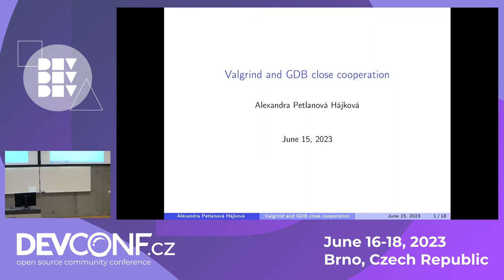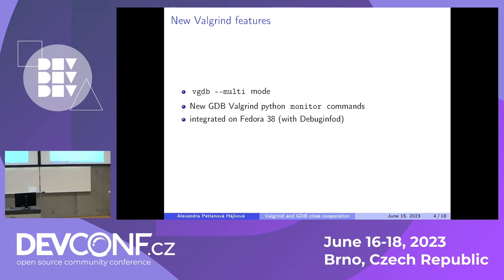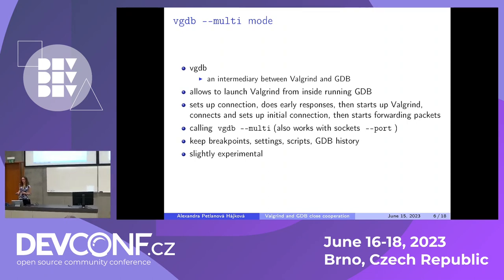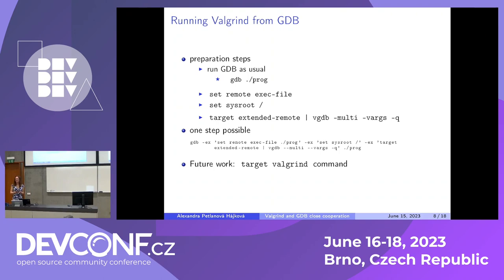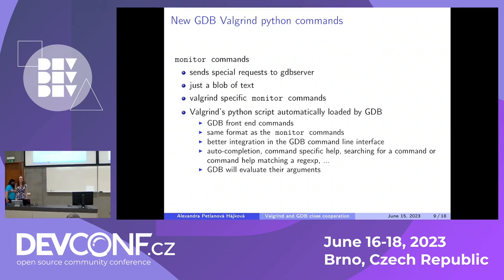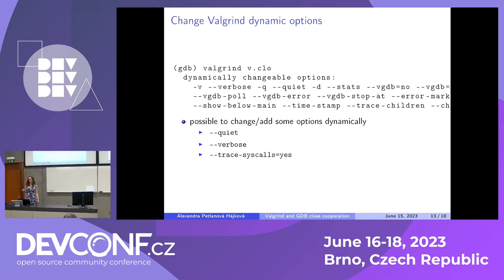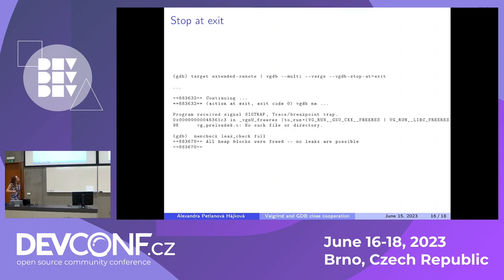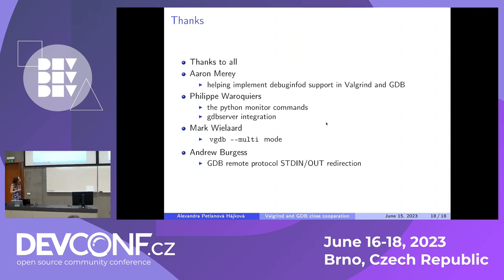Debugging memory issues with Valgrind and GDB - DevConf.CZ 2023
Speaker(s): Alexandra Petlanova Hajkova

Buffer overflows, memory leaks, and similar memory issues plague many C and C++ programs. Valgrind is a sophisticated utility for finding low-level programming errors, particularly involving memory use. The GNU Project Debugger (GDB), is a popular tool for use with C/C++ and other languages. We'll show how in the latest Fedora distro they can be used together and how you can get debuginfo for all your system libraries automatically.

I'll show how to use Valgrind and GDB together. It used to be a bit cumbersome to setup them up together. But through recent work upstream and in Fedora it's possible to run gdb as normal, type target valgrind, and start debugging the program which now automatically runs under valgrind inside Gdb. We'll demo finding and debugging memory issues like undefined memory, accessing freed memory and memory leaks all from gdb using the information valgrind provides.